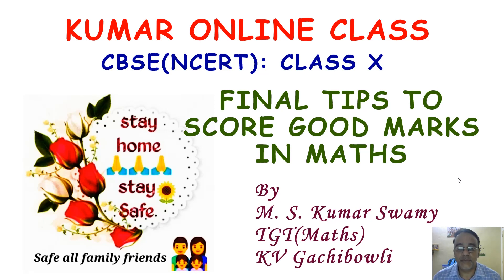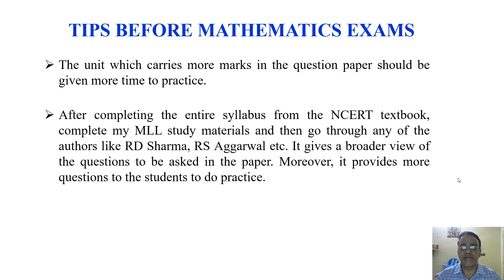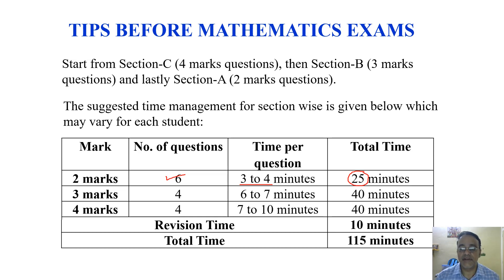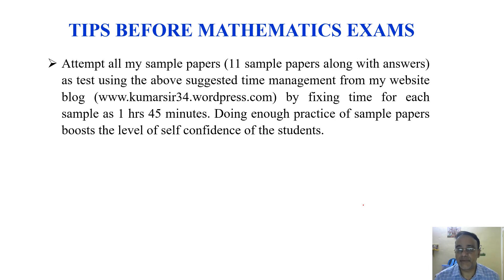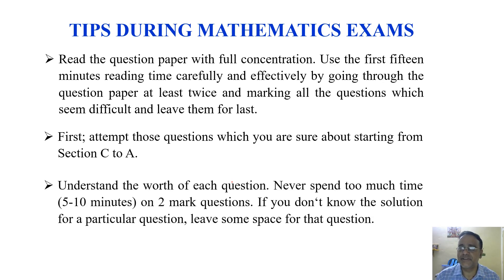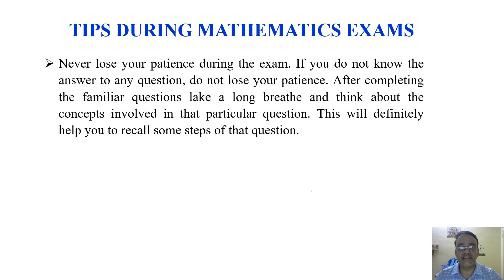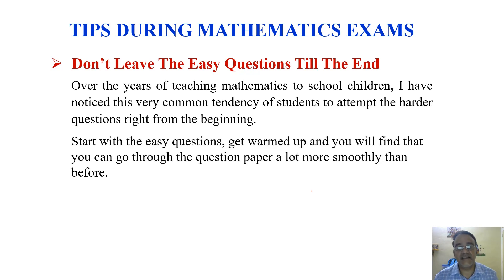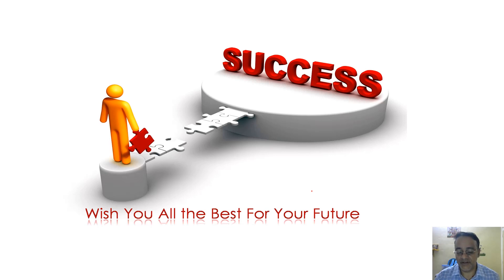Revised Final Tips to Score Good Marks in Maths Exam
Final Tips for scoring good marks in Maths; How to score 100% marks in Maths; Tips to score 100% marks in Maths, Effective Tips for scoring good marks,
Please share with all Class X Students:

MLL Study materials Maths Basic Class X Term-2 2022
MLL Study materials Maths Standard Class X Term-2 2022
MLL Study materials Social Science Class X Term-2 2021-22

Please find the link of Chapter-wise Online Practice papers:
CLASS X
Maths Class X Question Bank